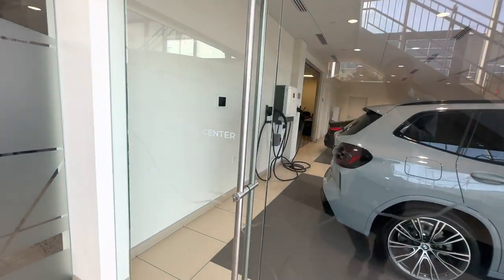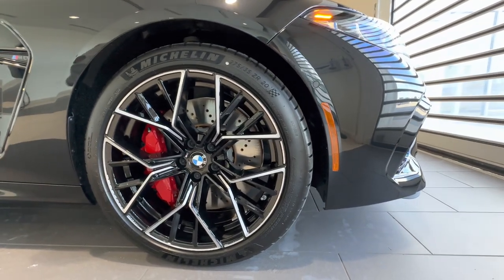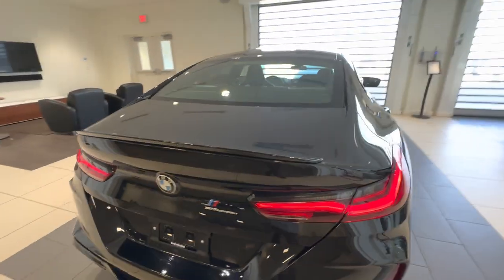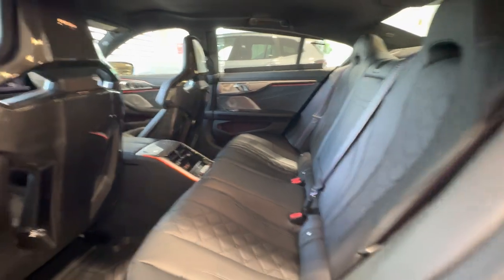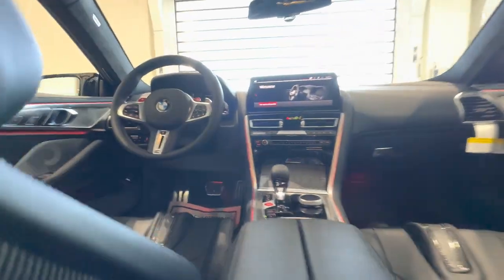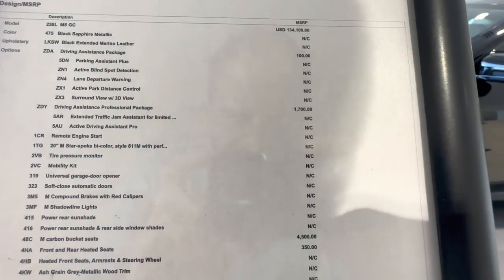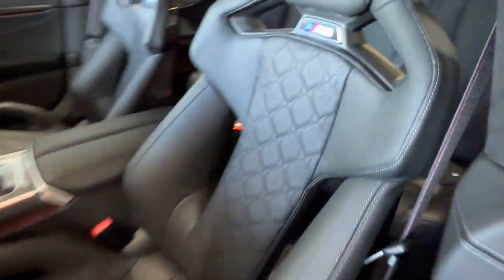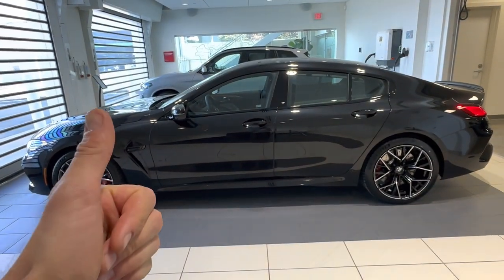2023 BMW M8 Competition Gran Coupe with Carbon Bucket seats! Full walk around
2023 BMW M8 Gran Coupe USD 134,100.00
   Color 475   Black Sapphire Metallic N/C
   Upholstery LKSW  Black Extended Merino Leather N/C
   Options ZDA     Driving Assistance Package 100.00
                 5DN     Parking Assistant Plus N/C
                 ZN1     Active Blind Spot Detection N/C
                 ZN4     Lane Departure Warning N/C
                 ZX1     Active Park Distance Control N/C
                 ZX3     Surround View w/ 3D View N/C
     ZDY     Driving Assistance Professional Package 1,700.00
                 5AR     Extended Traffic Jam Assistant for limited ... N/C
                 5AU     Active Driving Assistant Pro N/C
     1CR     Remote Engine Start N/C
     1TG     20" M Star-spoke bi-color, style 811M with perf... N/C
     2VB     Tire pressure monitor N/C
     2VC     Mobility Kit N/C
     319     Universal garage-door opener N/C
     323     Soft-close automatic doors N/C
     3M5     M Compound Brakes with Red Calipers N/C
     3MF     M Shadowline Lights N/C
     415     Power rear sunshade N/C
     416     Power rear sunshade & rear side window shades N/C
     48C     M carbon bucket seats 4,500.00
     4HA     Front and Rear Heated Seats 350.00
     4HB     Heated Front Seats, Armrests & Steering Wheel N/C
     4KW     Ash Grain Grey-Metallic Wood Trim N/C
     5AP     Decoding for no-dazzle high-beam assistance N/C
     5AZ     Icon Adaptive LED Headlights with Laserlight N/C
     655     SiriusXM Satellite Radio with 1 year subscripti... N/C
     6AK     ConnectedDrive Services N/C
     6C4     Connected Package Pro N/C
     6F1     Bowers & Wilkins Diamond Surround Sound System 3,400.00
     6NW     Wireless Charging N/C
     6WD     WiFi Hotspot with complimentary 3-month or 3GB ... N/C
     8KL     Oil Chg 10,000 mls/12 months N/C
     8TN     Daytime driving lights N/C
     925     Shipping package N/C
     9AA     Transport protection N/C
     ZAX     Apple CarPlay and Android Auto Compatibility N/C
     ZHK     Standard Emblems N/C
     ZTM     Tier 2 N/C
     ZX2     Rear view camera N/C
    Accessories Z62    Wheel Locks 115.00
     ZD9    Black All Weather Floor Mats 245.00
              Accessories Total 360.00
              Net Total 144,510.00
              Destination Charge 995.00
              Total Suggested Price 146,505.00